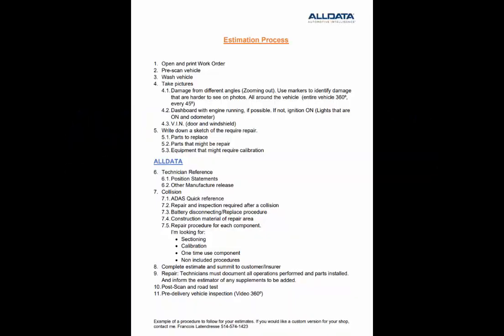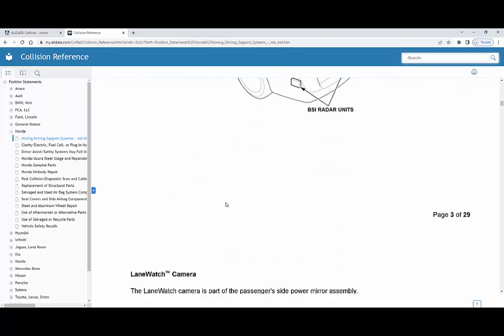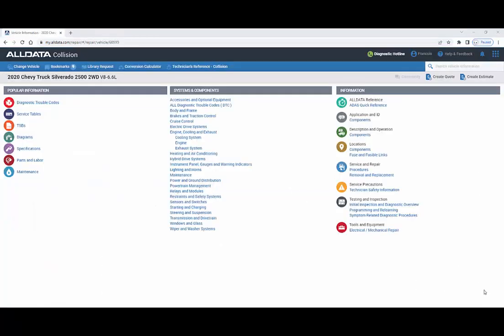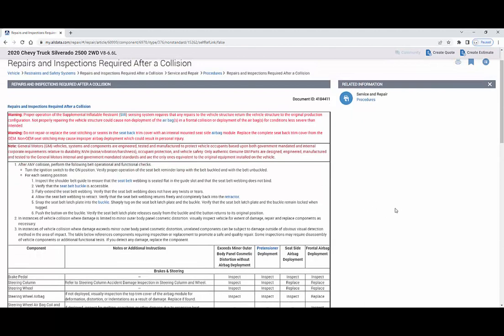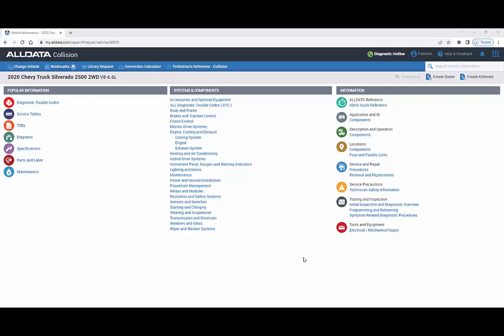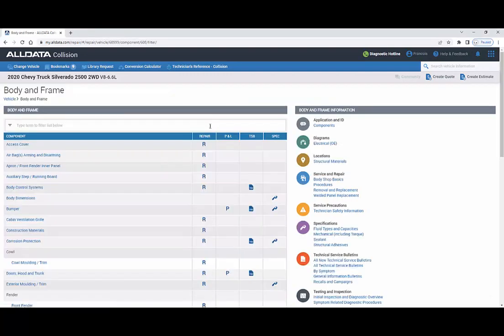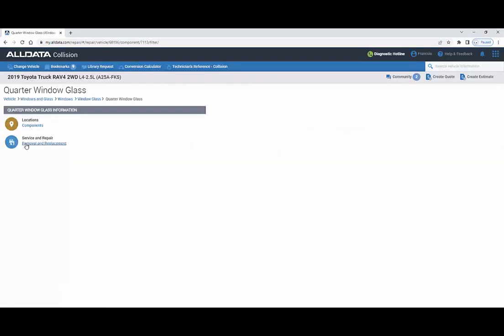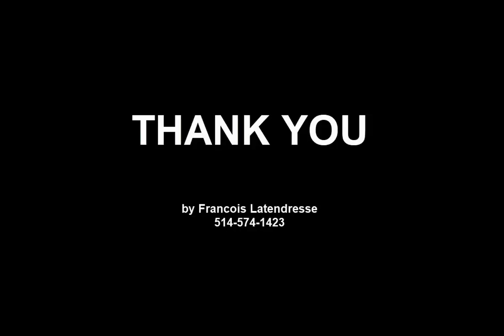Estimation process using ALLDATA Collision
How to use Alldata when writing an estimate.